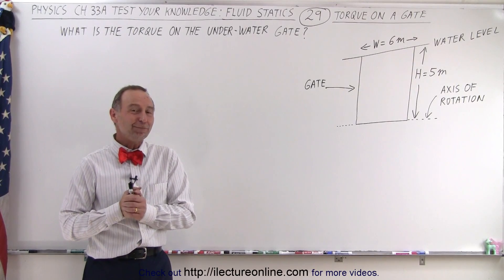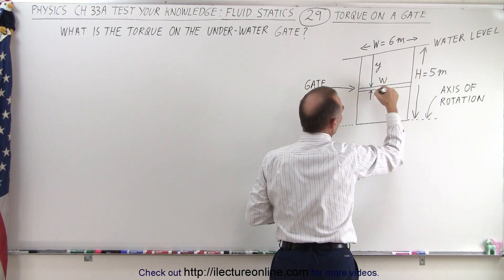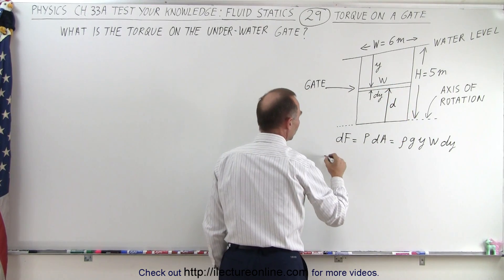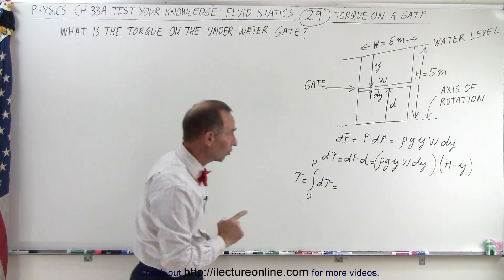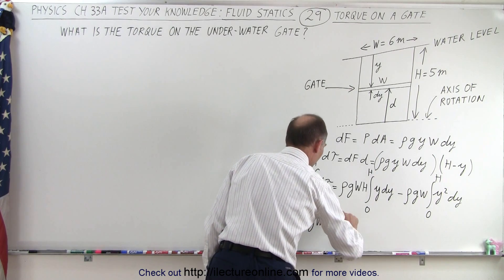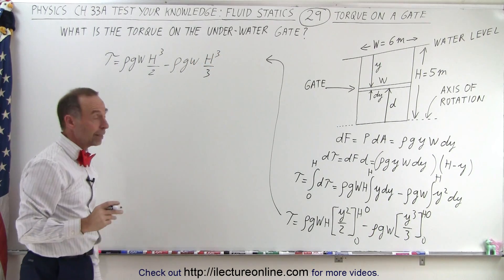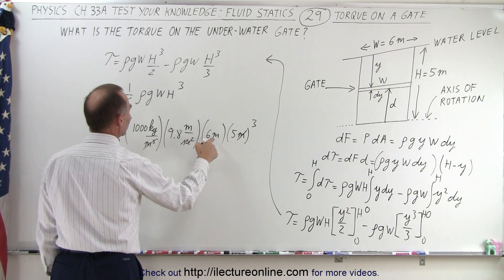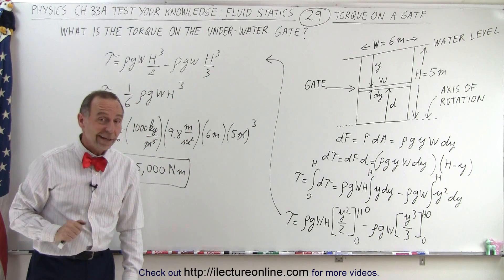Physics - Ch 33A Test Your Knowledge: Fluid Statics (29 of 42) Torque on a Gate EX 1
I will find the torque=? of a 5'x6' (height x width) underwater gate hinged at the bottom.